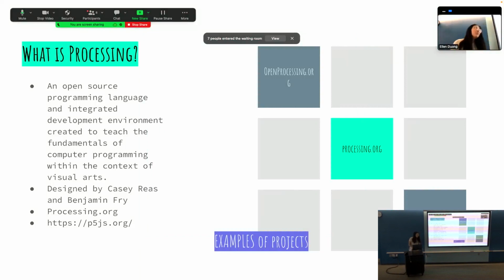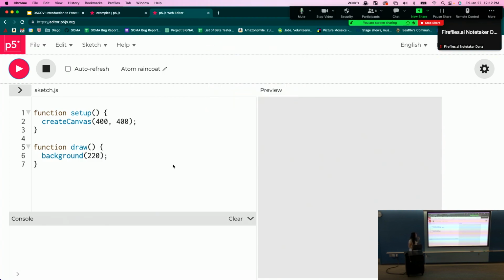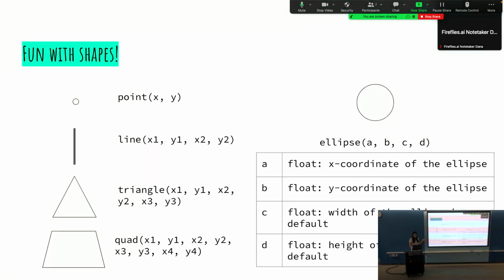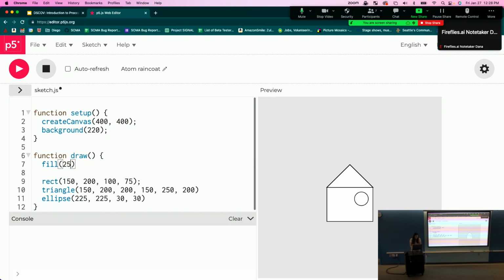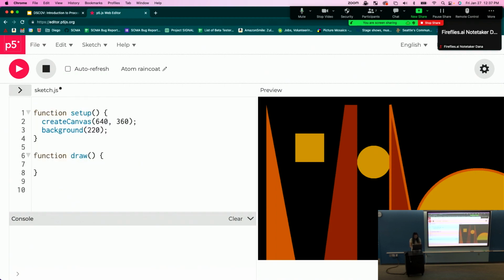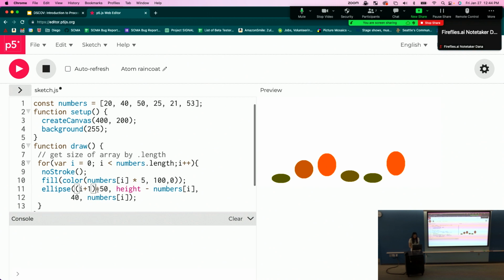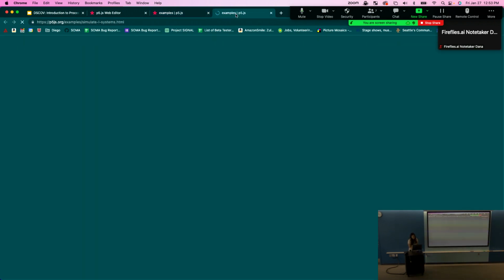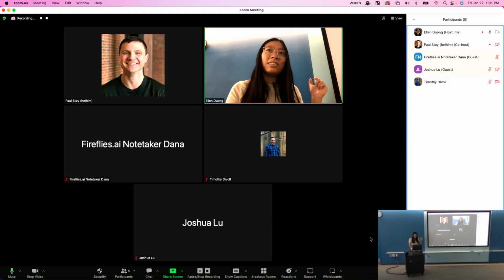DSCoV Workshop: Introduction to Processing (01/27/2023)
These are one-hour skills-focused workshops, designed to be hands-on, so bring a laptop if you can. They are open to anyone, and any pre-requisite knowledge or resources will be announced beforehand.

January 27, 2023: Introduction to Processing, a flexible software sketchbook, and language for learning how to code

Presenter: Ellen Duong, Research Software Engineer (OIT)

Prerequisites: A basic understanding of Javascript is helpful but not required

Target Audience: Artists; Coding Beginners; Anyone interested in learning an art coding library